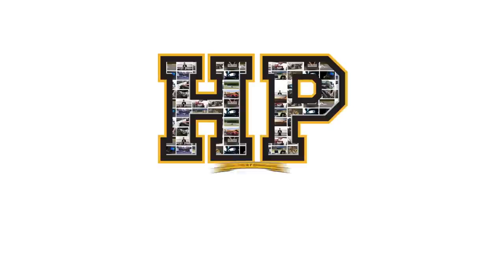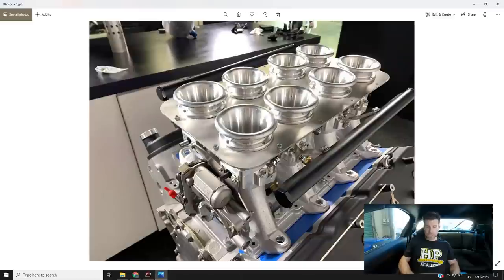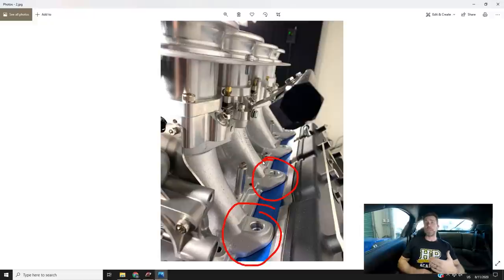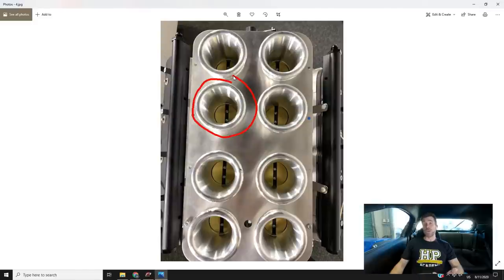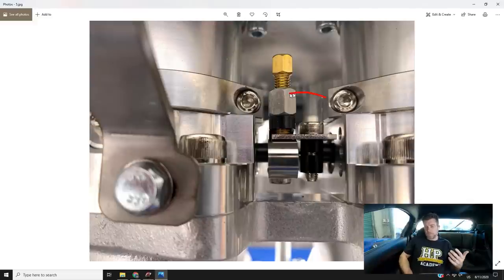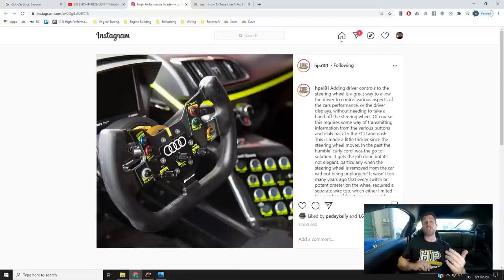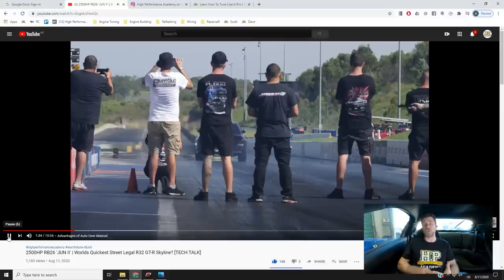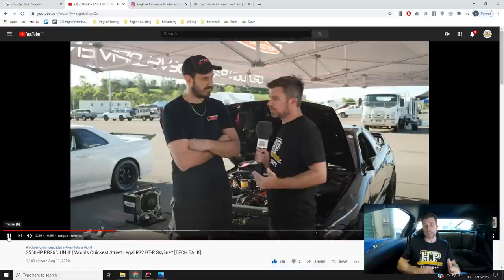ITB's, DBW and V8's | Today At HPA [UPDATE 252]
0:00 - Intro
1:00 - LS ITB's
1:50 - Injector Location
3:24 - ITB Tuning Pitfall
6:30 - ITB DBW
7:00 - LS V8 Swapped RX7 Plan
8:00 - Driver Controls - Instagram Rundown
10:50 - CAN Bus Communication
12:20 - JUNII 2500HP Skyline R32 GTR
15:15 - PMU16 Giveaway!
17:00 - 3UZ-FE to SR20VE Swap
18:45 - Ducting Work
19:35 - Outro

Dive into some details on the RHD Engineering ITB setup that’s going onto our LS2/L98 engine building (you might have seen the build step by step in the Practical Engine Building course). This engine will eventually repower the red FD3S RX7 we have here which will give us a donor 13B to build and get more power out of in the white Turblown Engineering/Vinnyfab modified RX7 we also have here. We should probably start naming things better.

Also get some details on the Ecumaster PMU16 that is the feature of the latest giveaway competition along with a rundown on what a PDM can do for you and your race car. Also covered are some details from the latest Instagram release on driver controls and the JUNII R32 GTR Nissan Skyline release.

What else would you like to know about this LS individual Throttle Bodies in the future?

WEBINAR INFO: In this webinar we’ll be taking an introductory look at the Adaptronic modular series ECU. We’ll cover the features of this ECU and how to navigate the software, as well as a basic work flow to help you get the best results from your tuning session.

Want to watch the members-only webinar lesson on Block Preparation, Mechanical vs Electric Fuel Pumps or Engine Failure Analysis along with over 240 other lessons on engine building, tuning, and wiring topics?